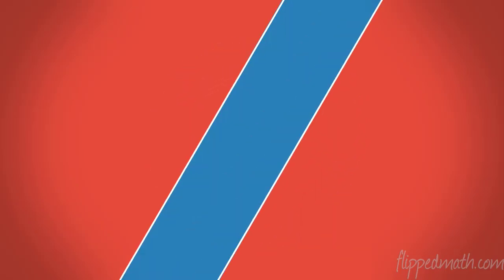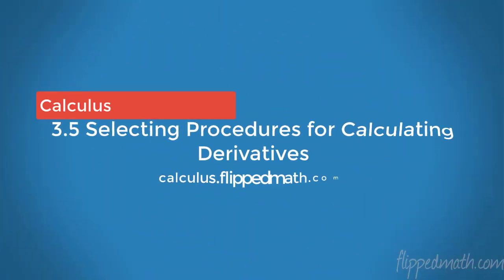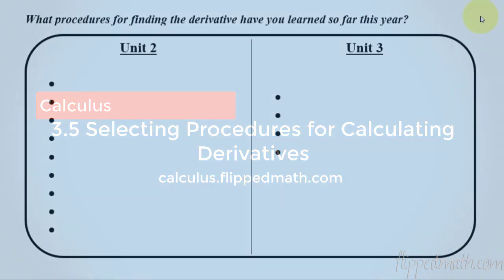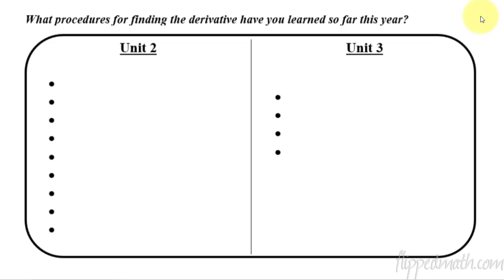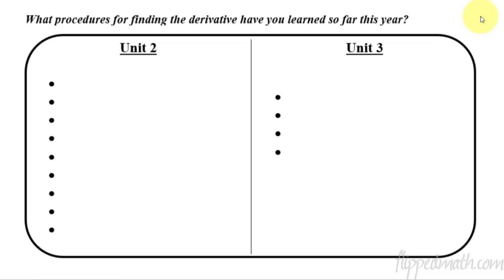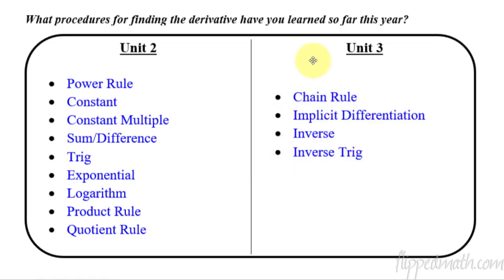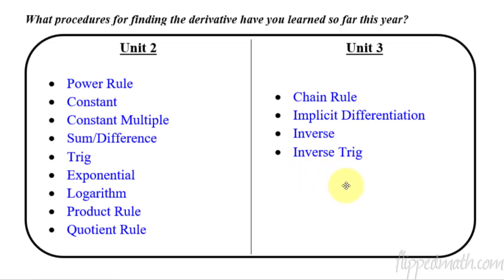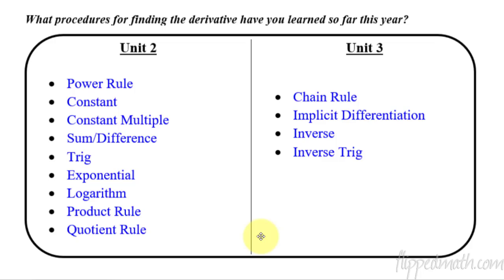Calculus AB/BC – 3.5 Selecting Procedures for Calculating Derivatives